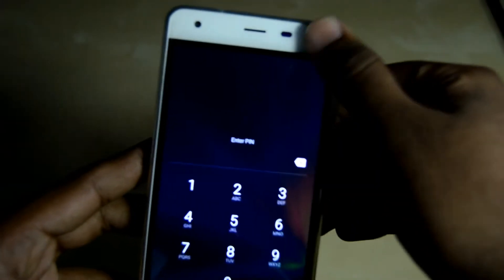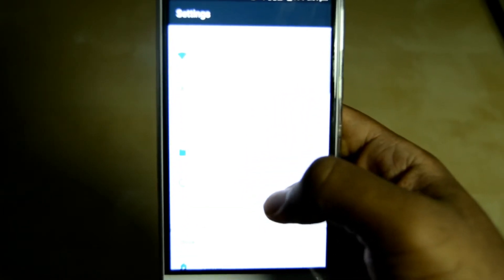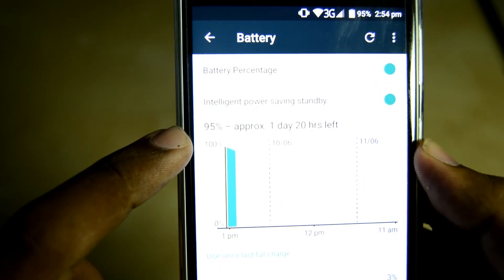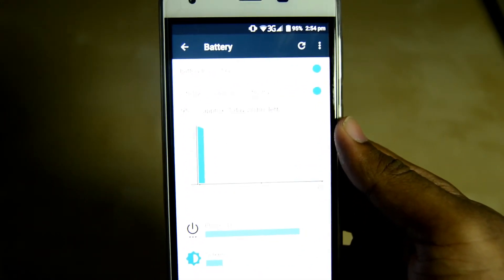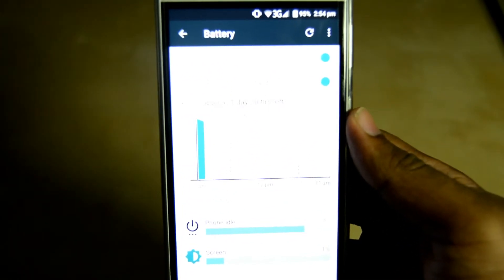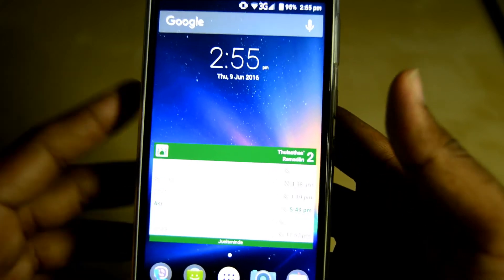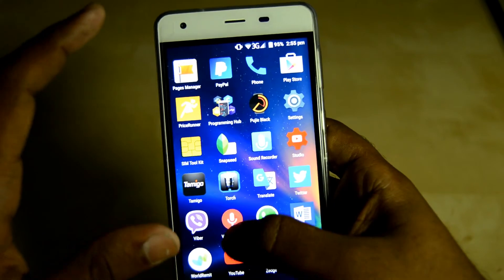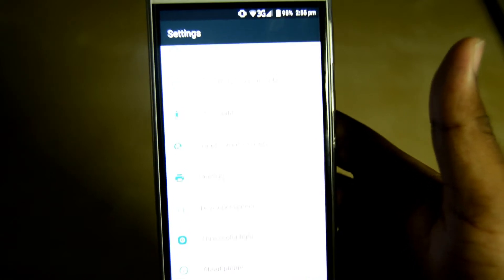5 Reasons To Buy Ulefone Power